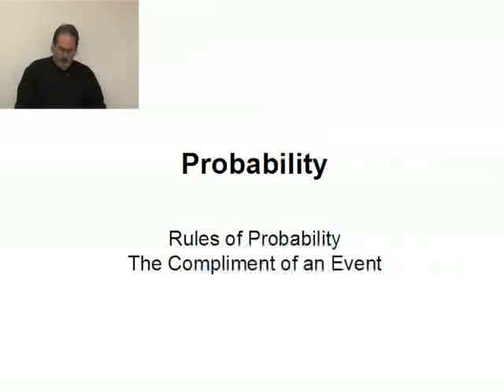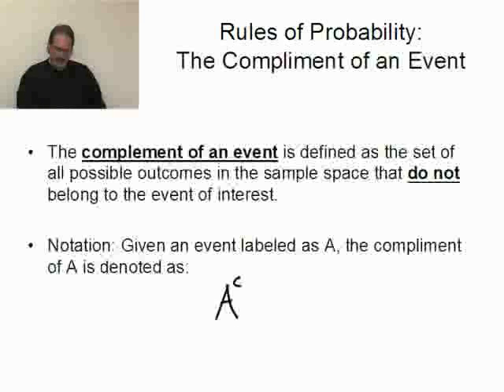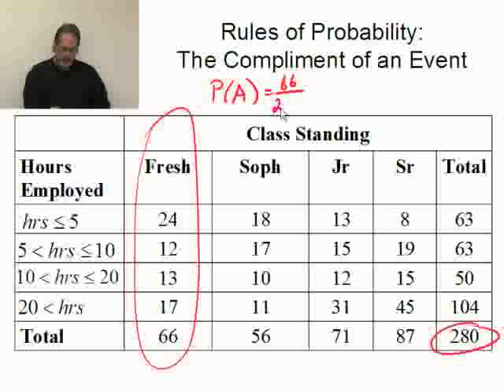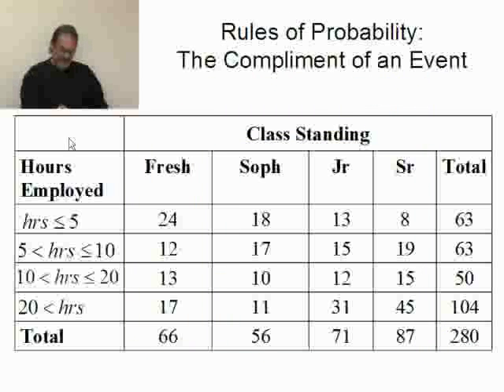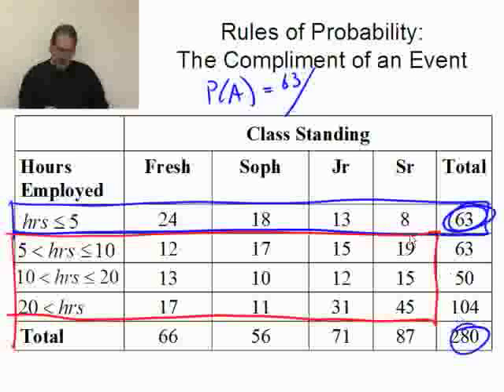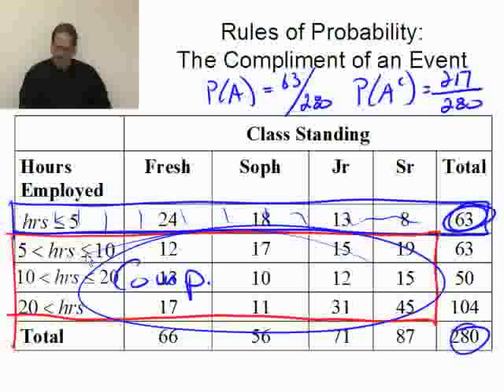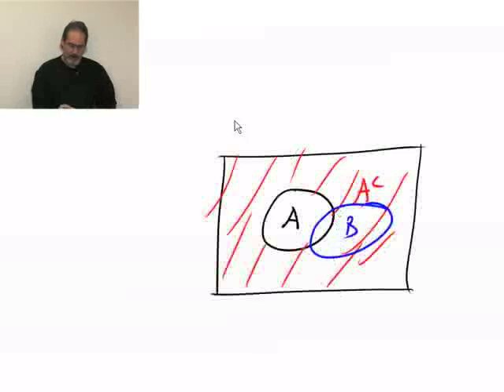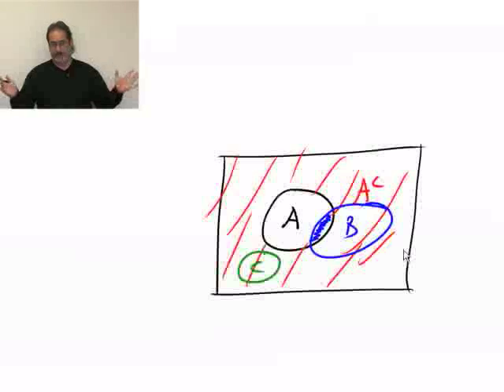Ch6P6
Part 6: The Compliment of an Event